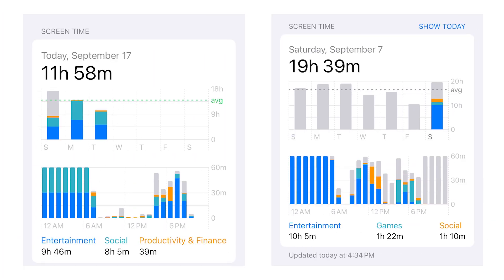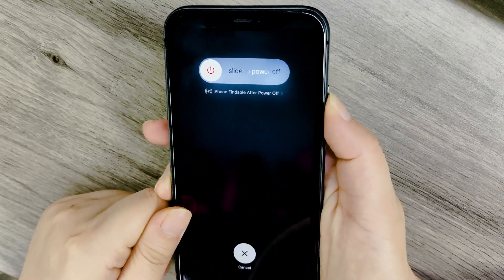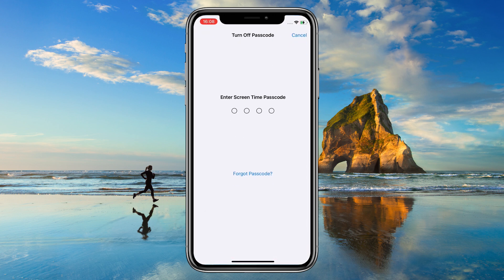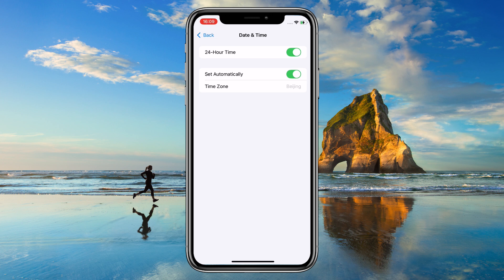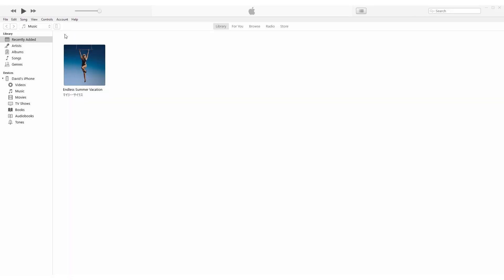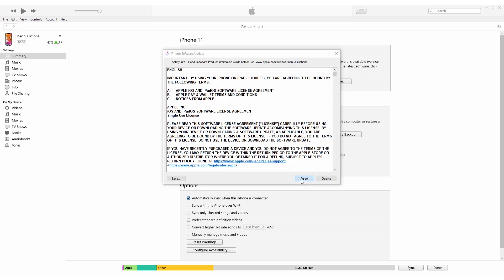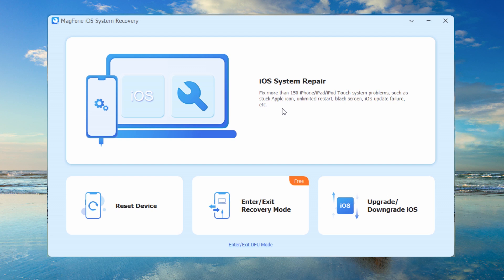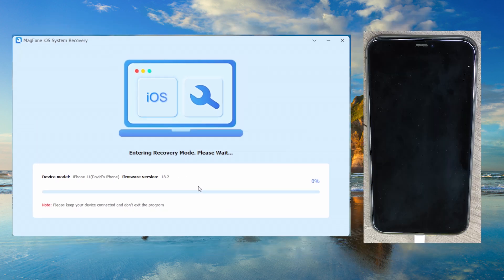Fix: Screen Time Bugs After Upgrading to iOS 18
Is Your iPhone Screen Time Glitching After iOS 18? Don’t worry—you’re not alone! Many users report glitches like inaccurate stats, app limits bypassed, or data syncing failures. In this video, we’ll walk you through 7 proven fixes to resolve these issues, and introduce a powerful tool to tackle stubborn system bugs. Let’s dive in!
Use MagFone iOS System Recovery to fix Screen Time issues or downgrade to iOS 17

Method Covered:
0:00 Introduction
0:15 Section 1: Basic Fixes
1️⃣ Force Restart Your iPhone
2️⃣ Reset Screen Time Settings
3️⃣ Enable Automatic Time Settings
1:15 Section 2: Advanced Fixes
4️⃣ Restore Settings
5️⃣ Restore iPhone with iTunes or Finder
6️⃣ Use MagFone iOS System Recovery
7️⃣ Disable Low Power Mode & Background App Refresh
3:27 Section 3: Pro Tips
Avoid manual time changes
Sync devices